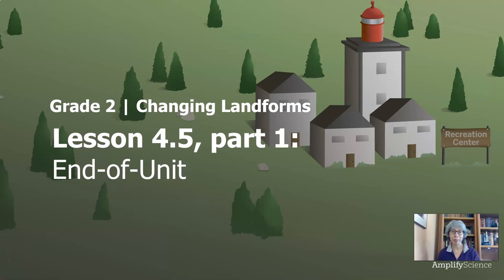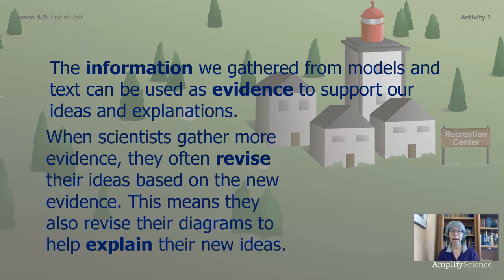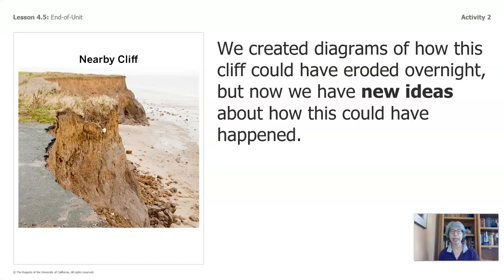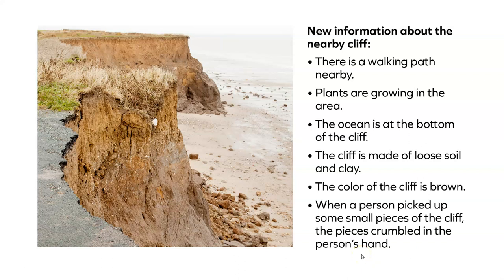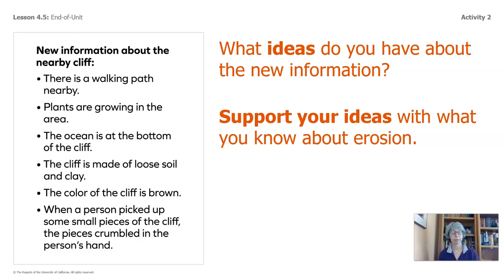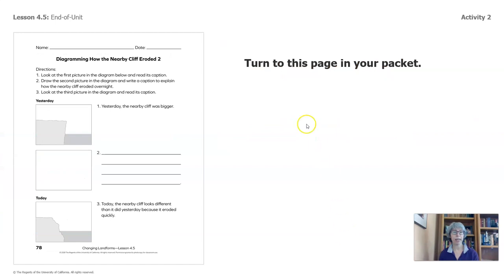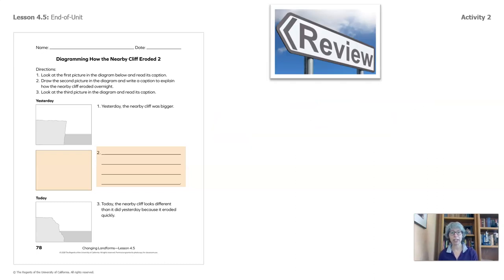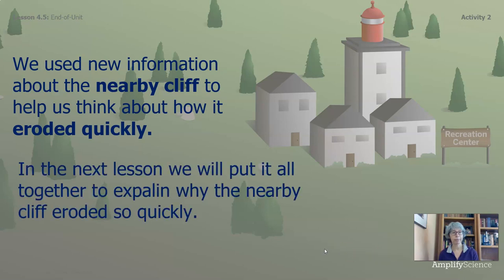Grade 2: Changing Landforms, Chapter 4, Lesson 4.5 (Part 1 of 2)